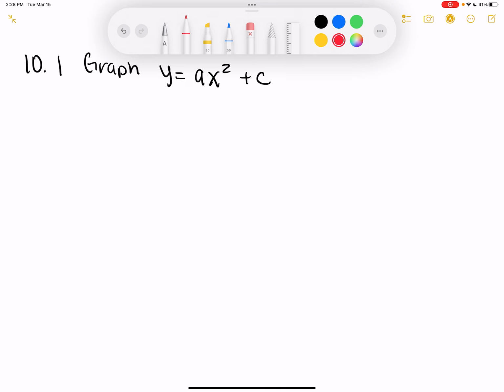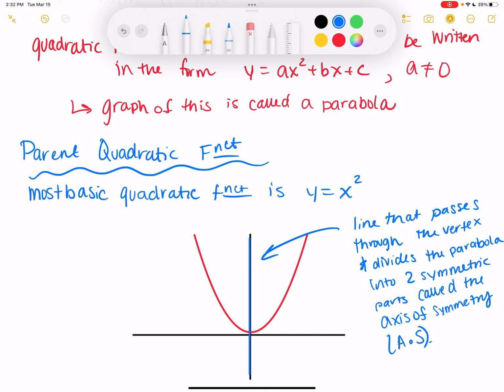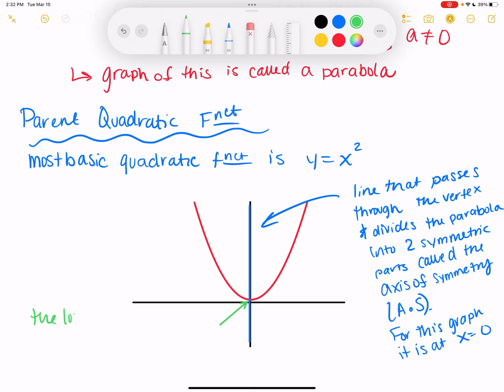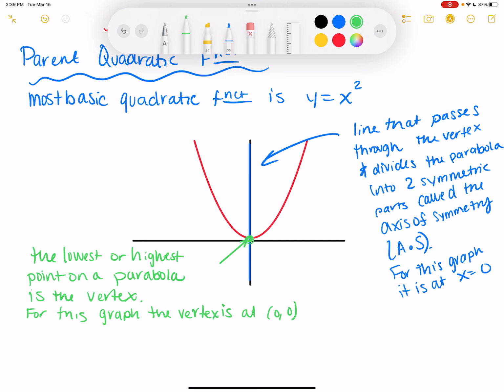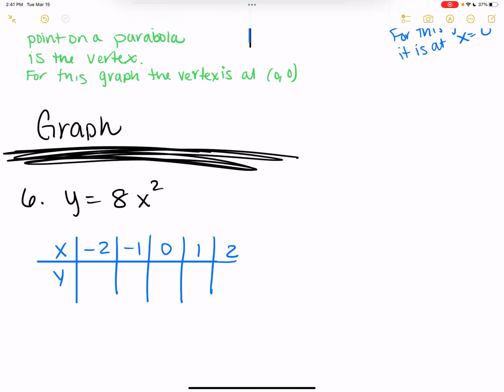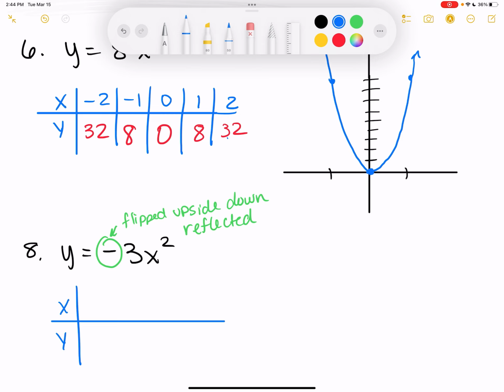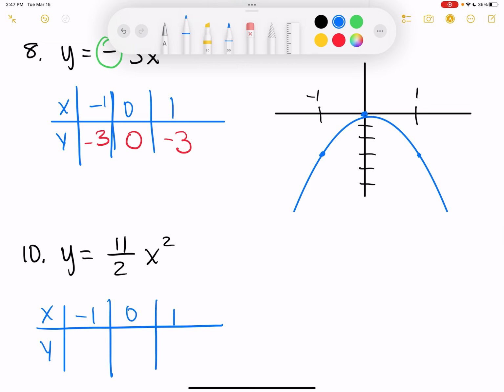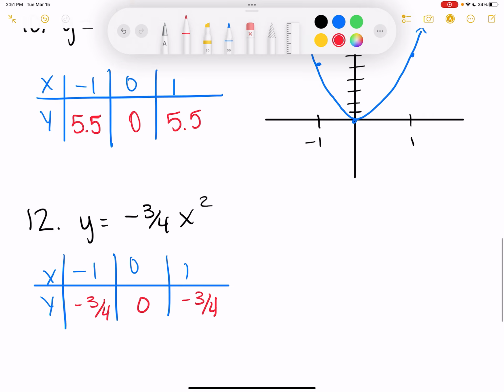Algebra 1 Graph y=ax^2+c part 1